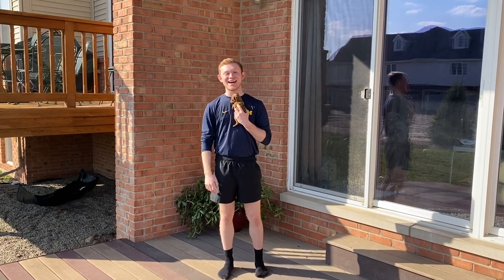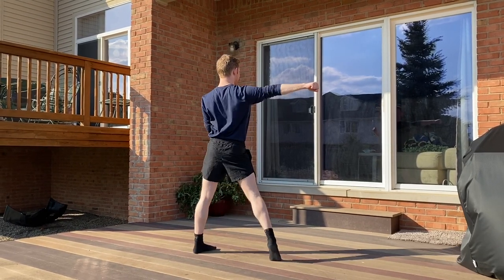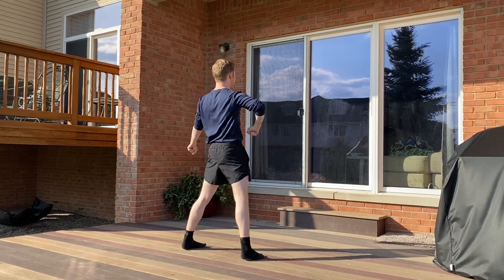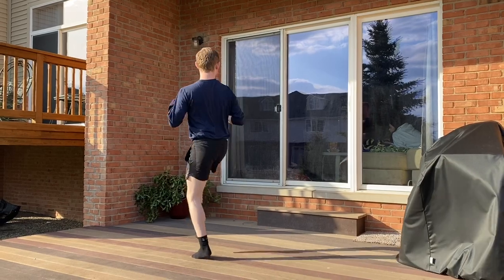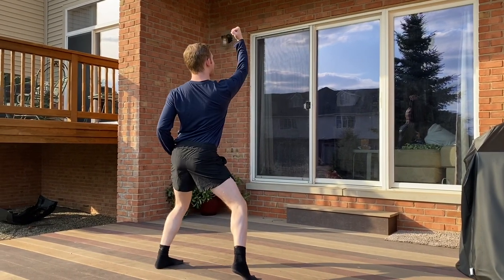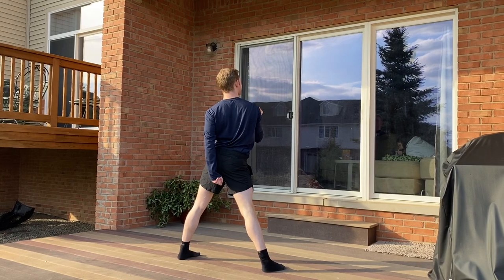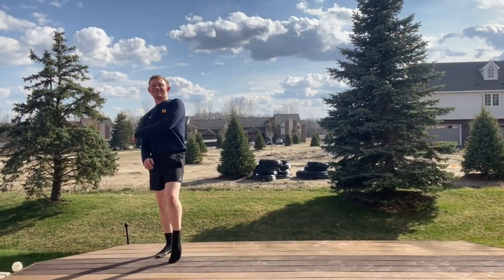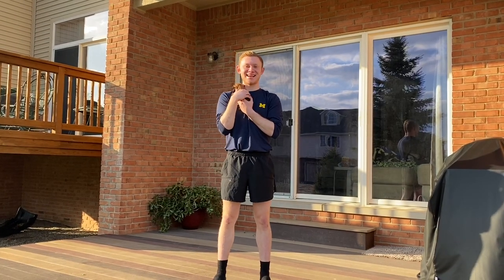Pom Combo to "Break My Heart"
Song - "Break My Heart" by Dua Lipa
Choreography: Brendan Ryan
Teaching starts: 0:30
From beginning with counts: 5:50
Mark with music: 6:50
Full Out with music (from front): 7:42